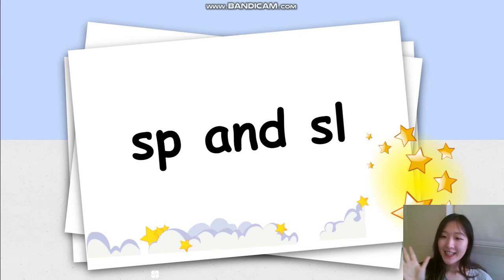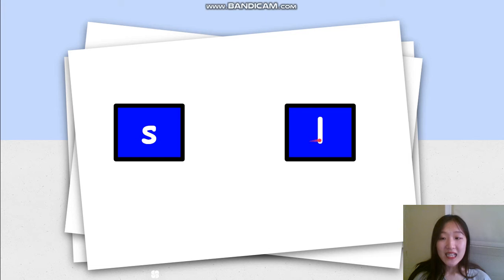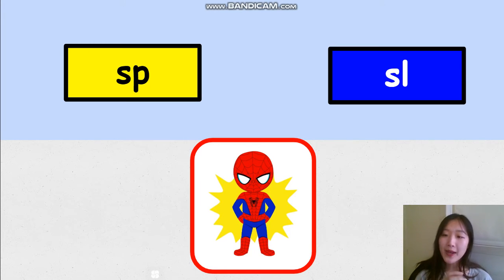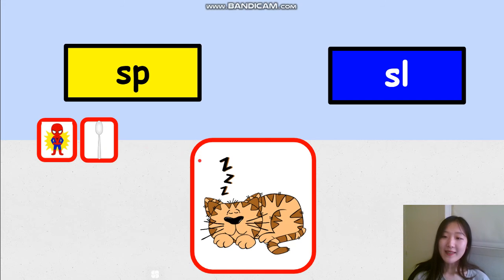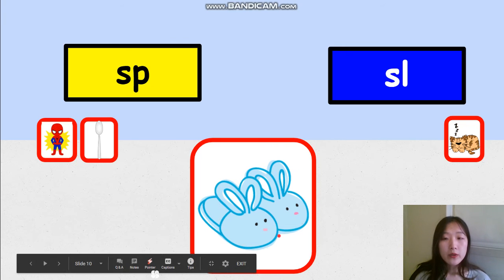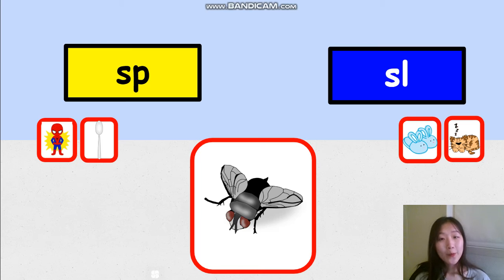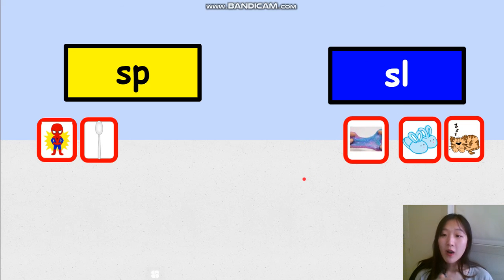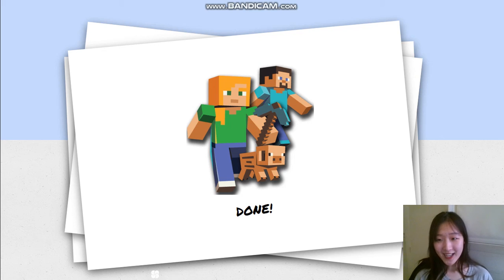blends sp and sl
Students will learn to blend s-p and s-l, and they will sort different pictures based on these two blends.